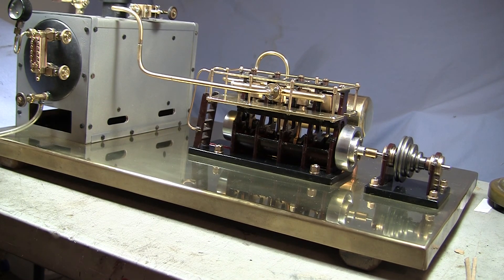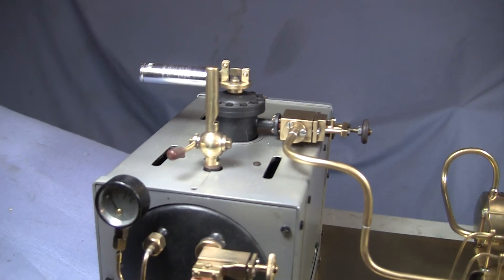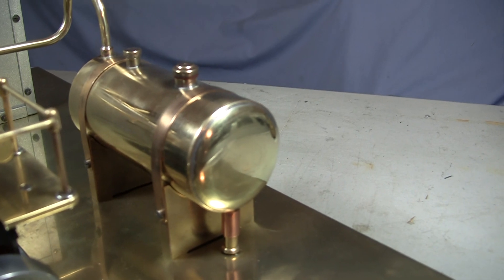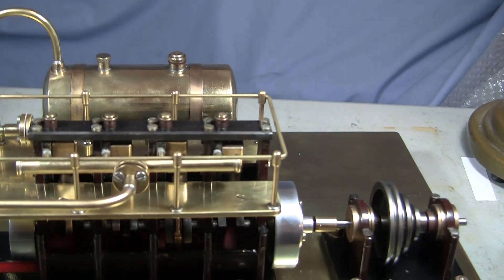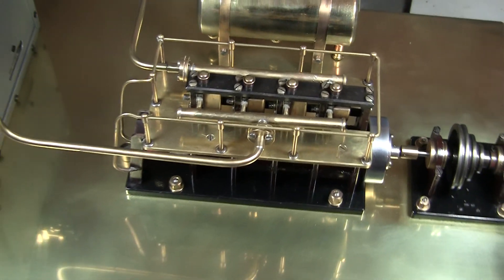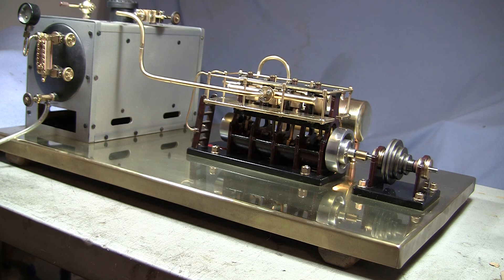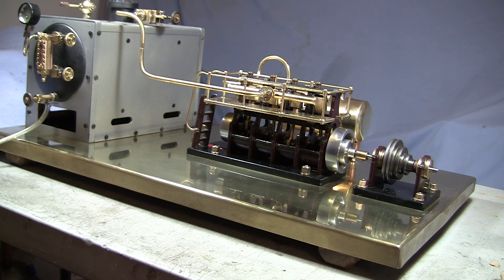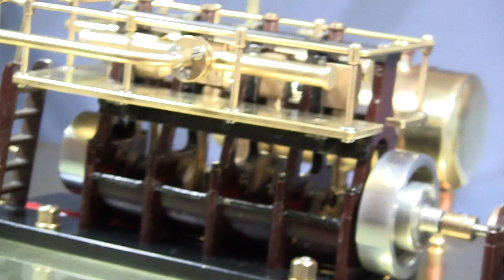4 cylinder oscillating engine steam plant AIR run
This is a very nice steam plant I purchased from Germany a few years ago. I polished and recovered the brass, rebuilt the engine, sightglass, steam outlet valve, and furnace. The expansion tank on the engine exhaust drains to a pan under the base, as does any oil that drains from the cylinders and cranks. A three shelve transmission is attached to the engine. I am very happy with how the steam plant looks today.